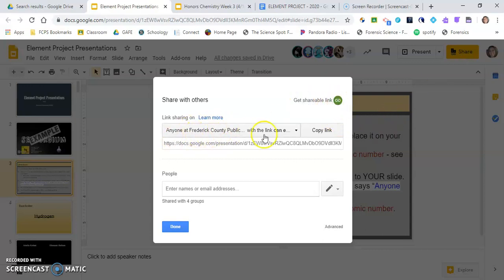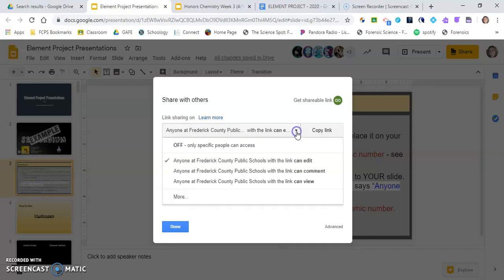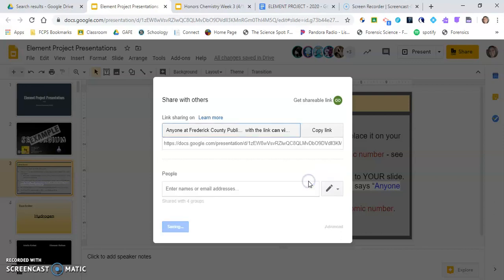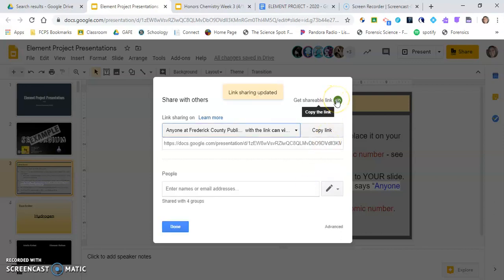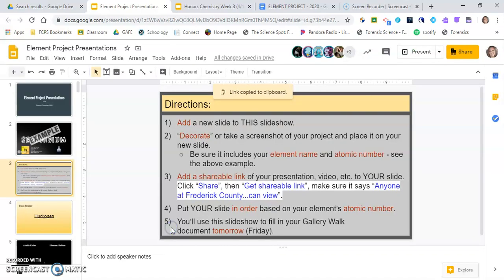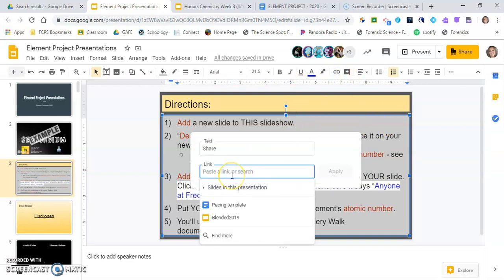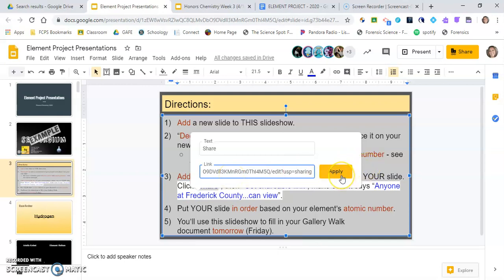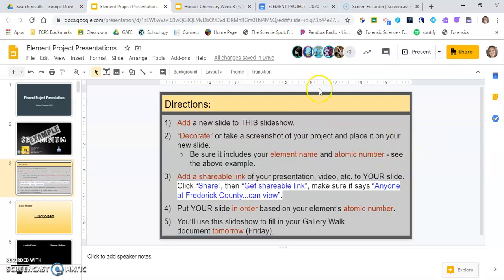Shareable link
How to make sure you add a link to your presentation so that others can view.